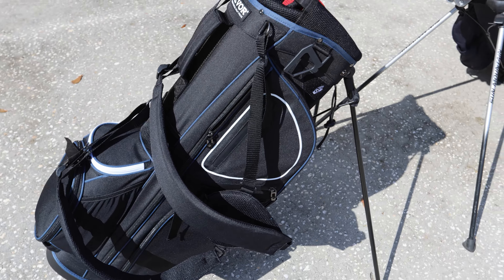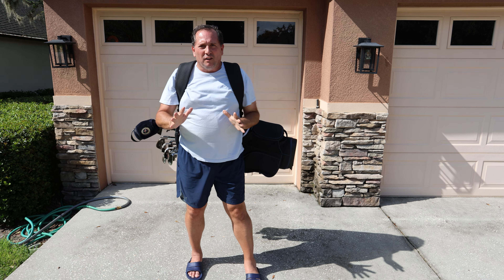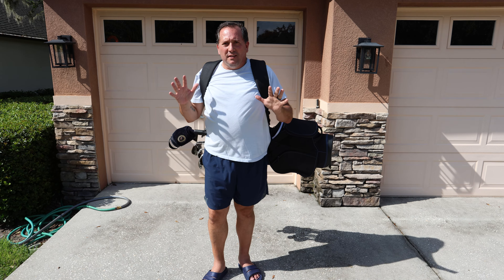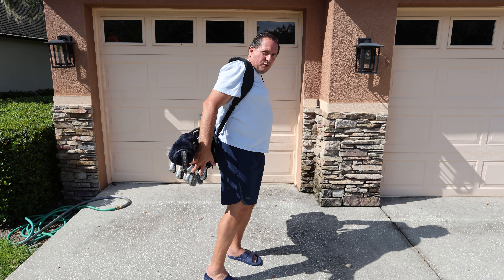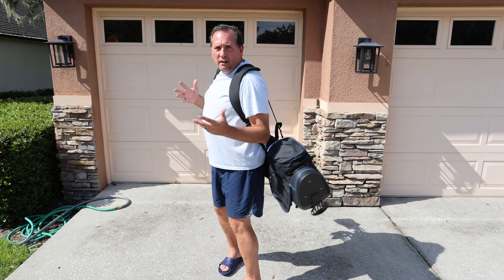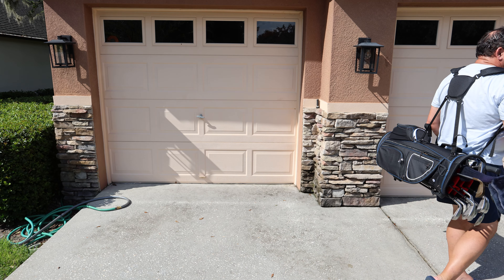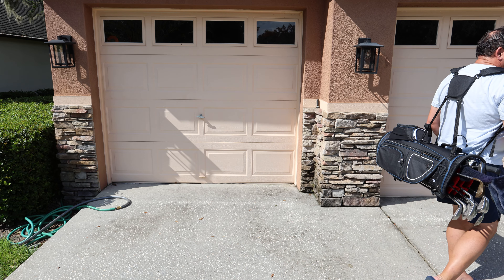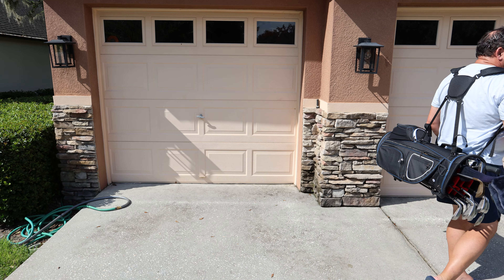VEVOR Golf Cart Bag Review: Is it Worth the Hype?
You're also helping us create more awesome content for you commissionsearned. Click now and let's take your experience to the next level! (Amazon)

Hey golfers! Are you tired of your old, worn-out golf bag? Today, we're putting the VEVOR Golf Cart Bag to the test to see if it's worth the investment. This bag boasts a 14-way organizer, premium construction, and a durable stand. We'll dive into its features, pros, and cons to help you decide if it's the right bag for your game.

VEVOR Golf Cart Bag with 14 Way Organizer Divider Top, Premium Cart Bag with Stand, Durable Golf Bags with Handles & Dust Cover & Detachable Dual Strap for Men & Women